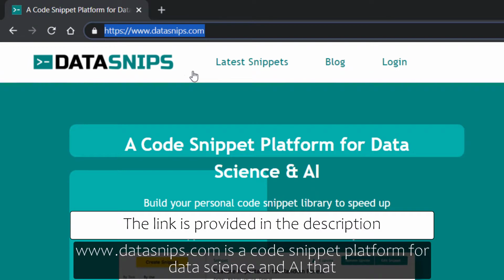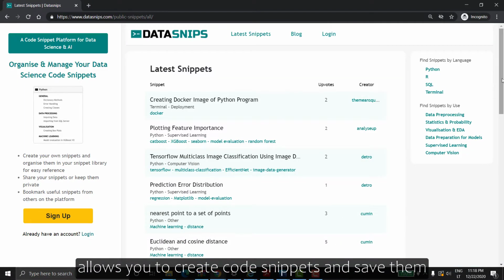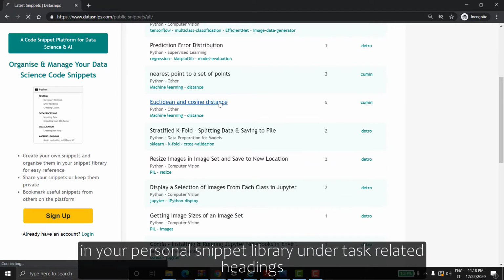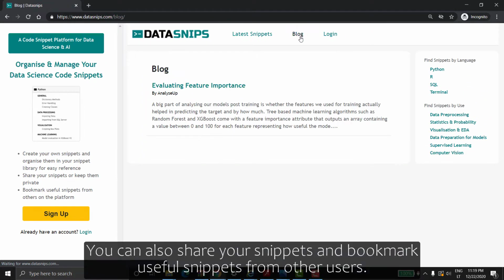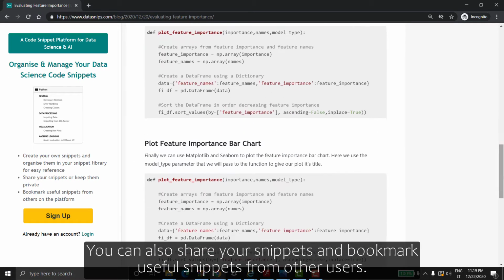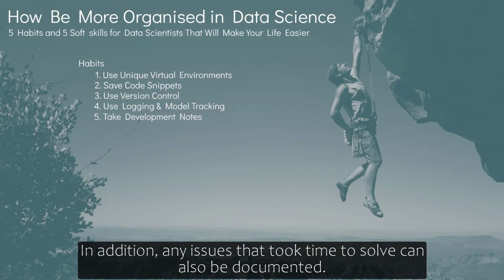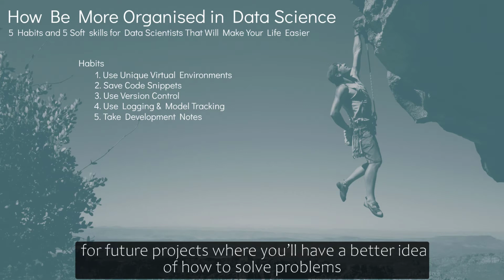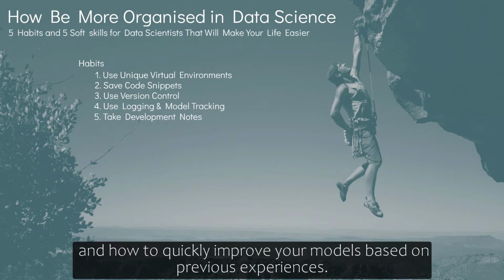5 Habits & 5 Soft Skills for Data Scientist to get life easier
Good habits and Soft skills are necessary for Data Scientist to achieve great results in companies as in the business itself. There are many techniques for data scientist to work more efficiency, and more suggestions from mentors and leaders of Data Science for carrier advice. And there are many Tips for data science beginners which even works for seniors or team leaders.

In this video I listed-out 10 features for data scientist which should be taken in consideration if you will attempt to be a Senior Data Scientist or Team leader, or anyone who has higher sense of being data scientist against other, likely beginners or juniors specialists.

The content of this video:
0:00 - Intro
0:19 - 5 Habits To Be More Organized in Data Science
0:22 - 1. Use Unique Virtual Environments
1:34 - 2. Save Code Snippets
2:24 - 3. Use Version Control
3:21 - 4. Use Logging & Model Tracking
4:43 - 5. Take Development Notes
5:31 - Conclusion about mentioned Habits.
6:24  - 5 Soft Skills That a Good Data Scientist should have
6:39 - 1. Critical thinking
6:54 - 2. Effective communication
7:11 - 3. Proactive problem solving
7:32 - 4. Curiosity
7:41 - 5. Business Sense
7:55 - Main conclusions and outro.

3. Getting Started with Github (article)
4. Logging Python Scripts (tutorial)

Keep motivated and never stop learning!